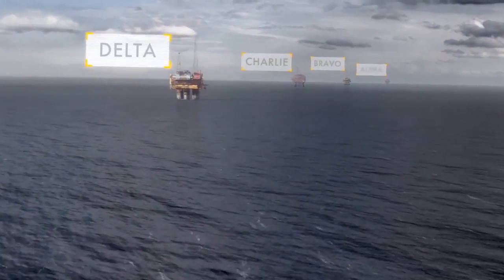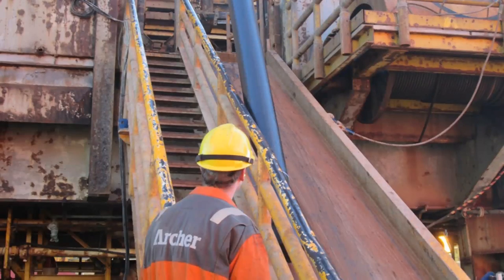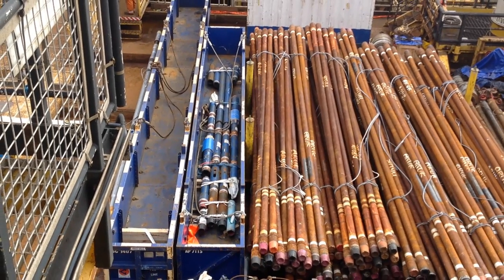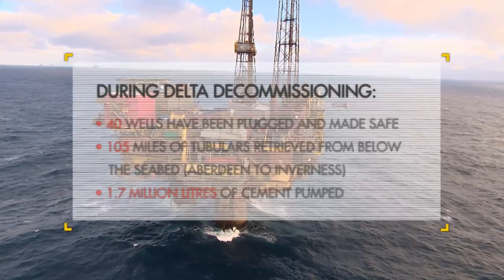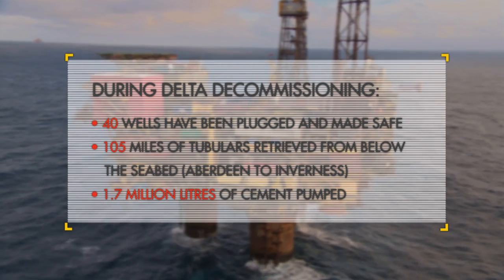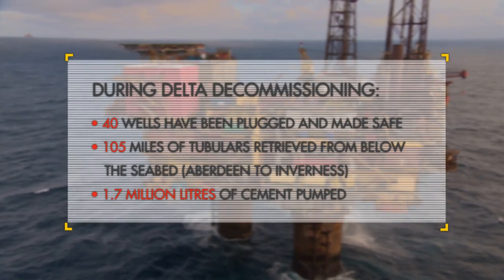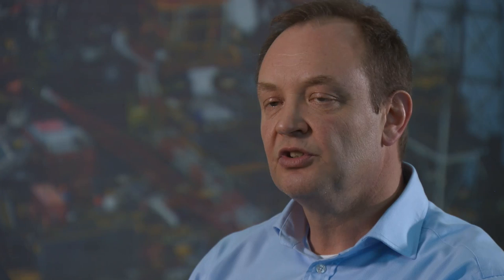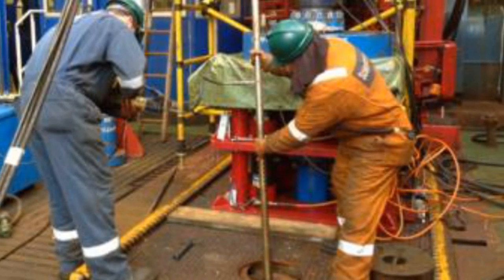Decommissioning the Brent Wells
Video looking at the Brent field and how one of the key aspects of decommissioning is undertaken - the plugging and making safe the wells. This task has been ongoing since 2008 and will ensure that all 140 Brent wells are secured from the reservoir as part of the decommissioning project.